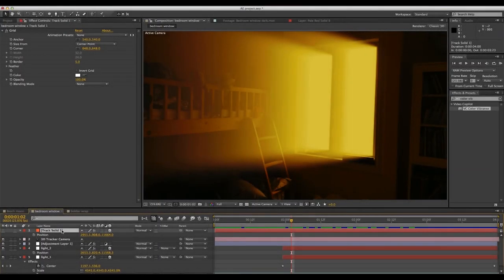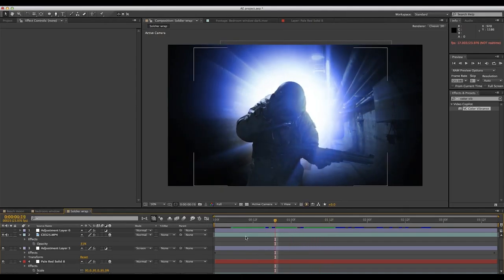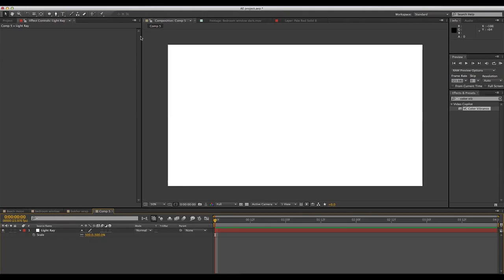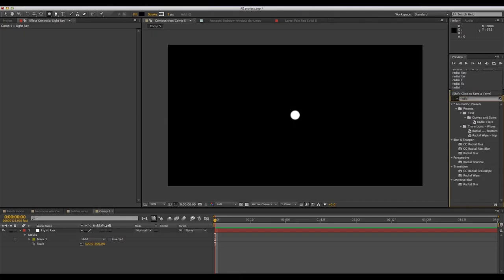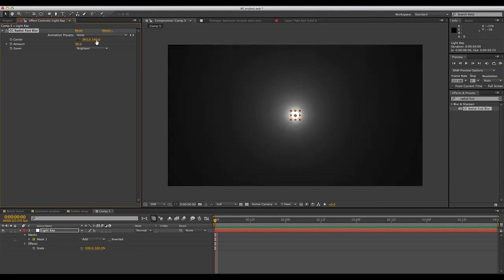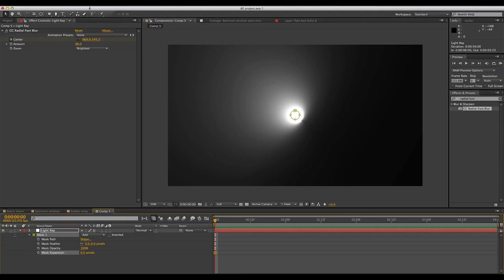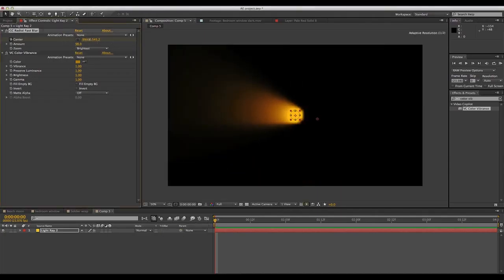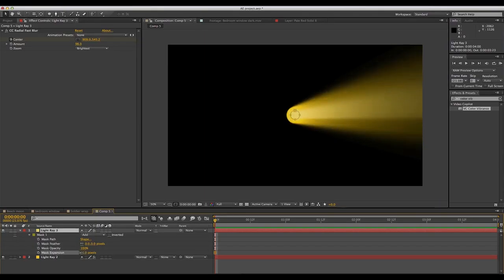Create Stunning Light Rays In Any Video With Adobe After Effects 2019!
Create stunning light rays in your adobe after effects video that looks realistic and glows, by Indie Film Maker.